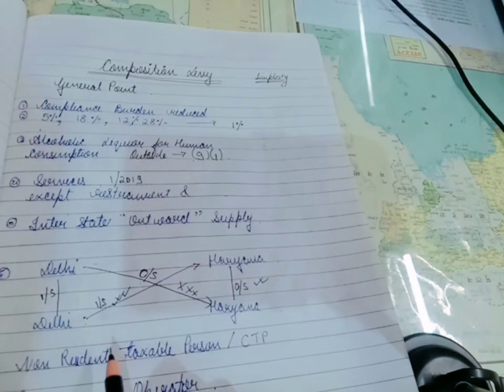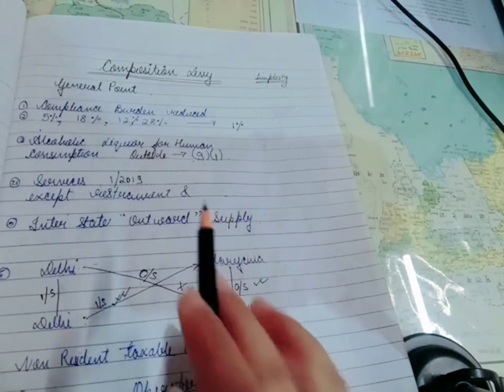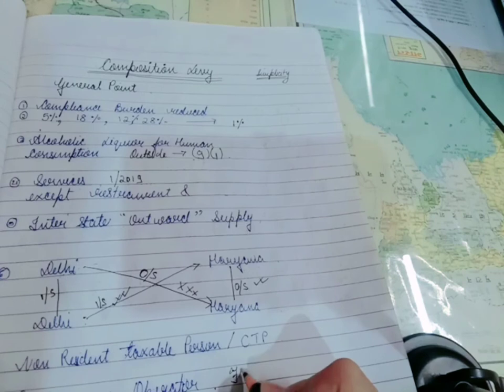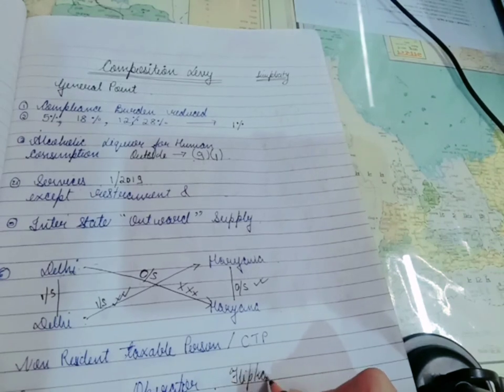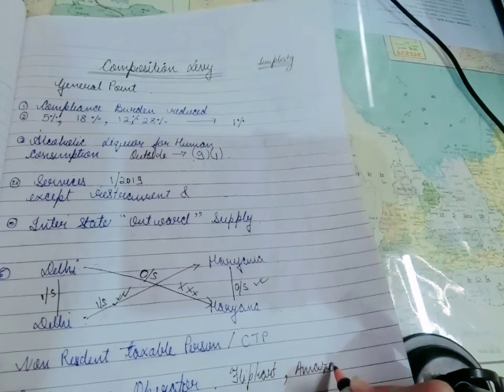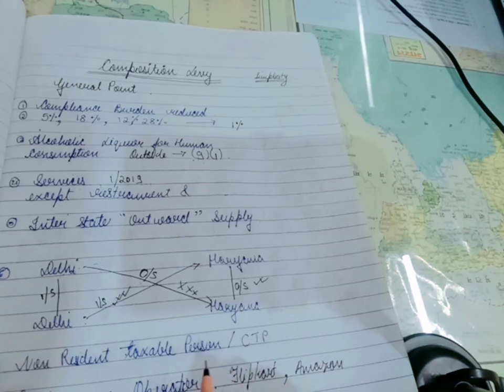Composition Scheme Section 10 of CGST Act GST What is Composition Scheme Free Gst Course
Composition Scheme Section 10 of CGST Act  GST What is Composition Scheme